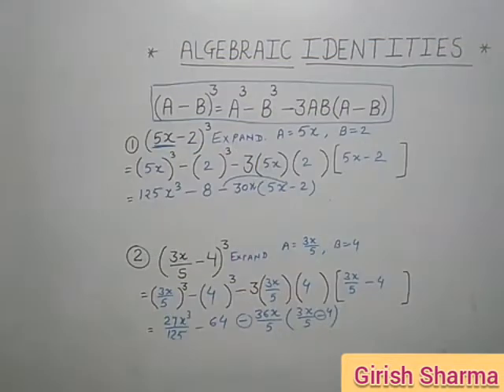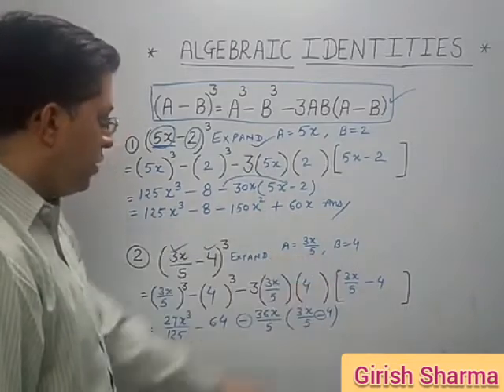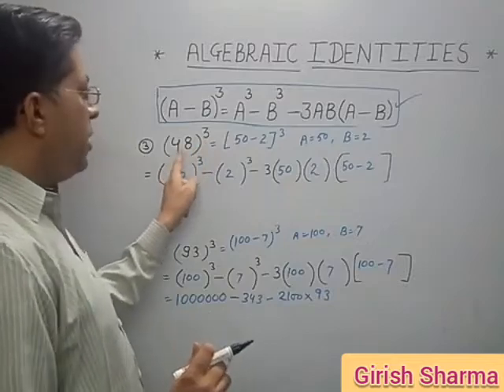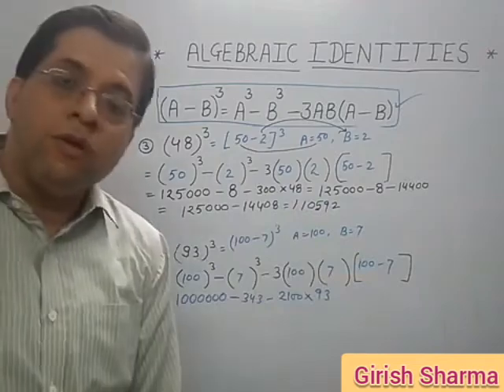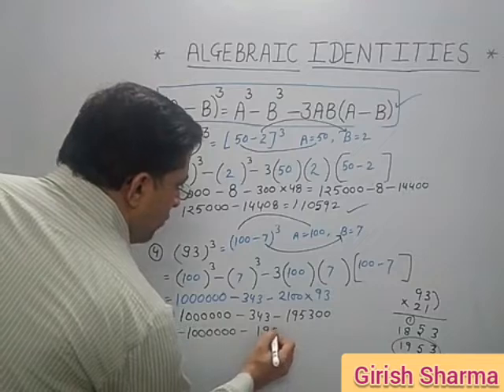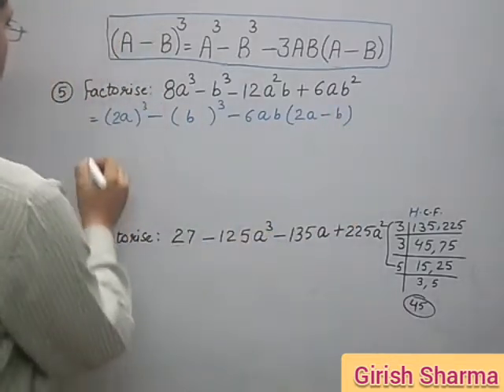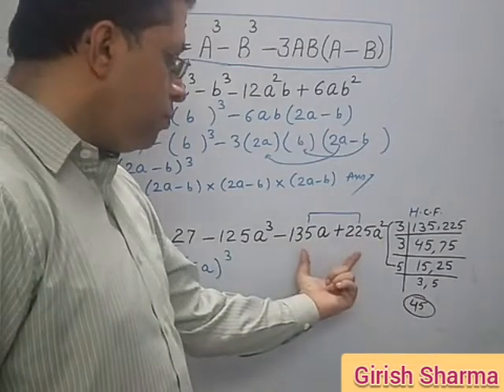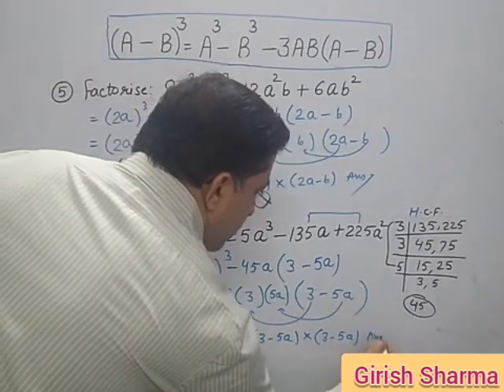Algebraic Identities factorisation based questions class 9 Chapter 2 NCERT lecture 9 Girish Sharma